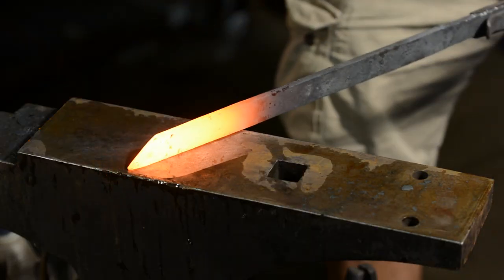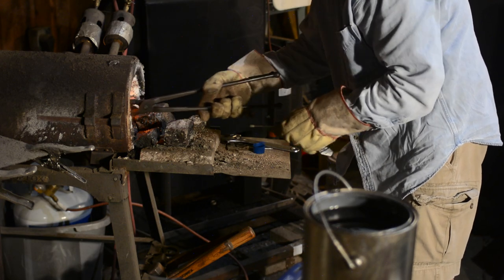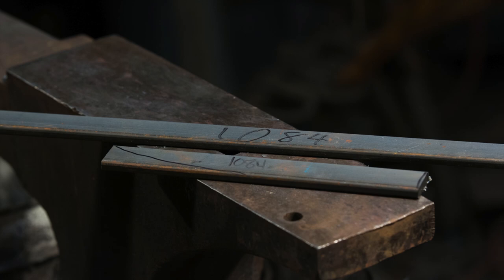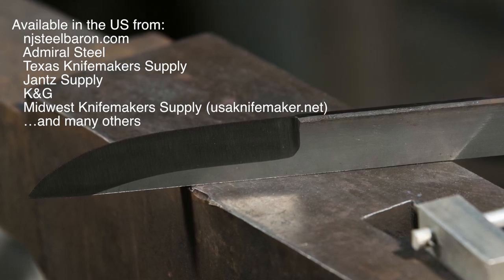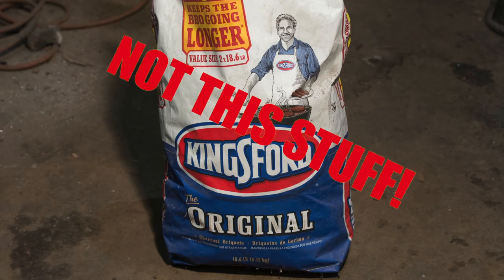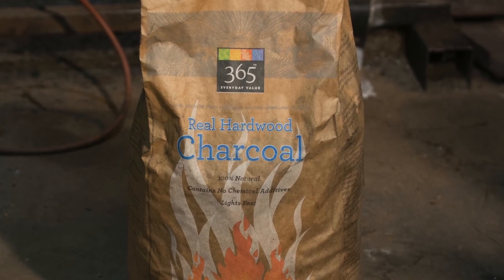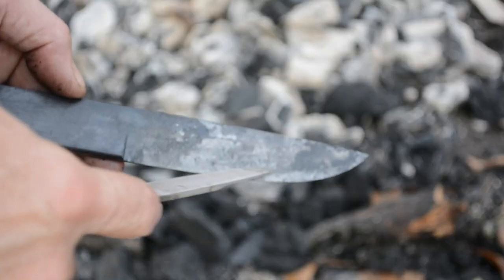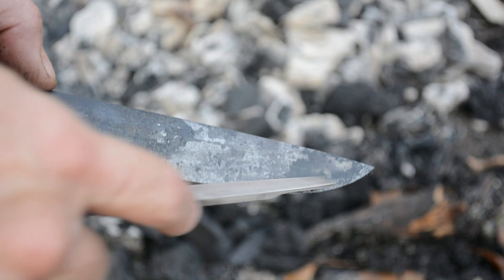Get Hard: Heat Treating a Knife with Charcoal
In this video, knife maker Walter Sorrells shows how to harden and temper a knife using the least equipment humanly possible.  Basically, it's a hair drier (or bellows, if you don't feel like using electricity) and a pile of charcoal.